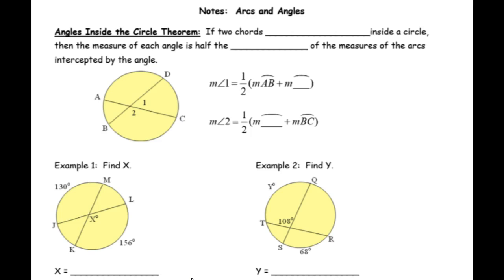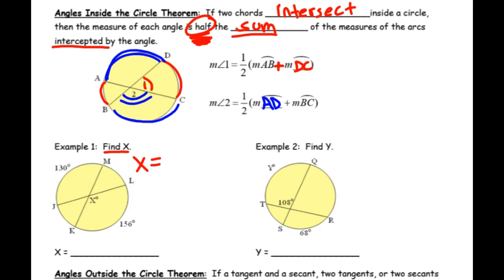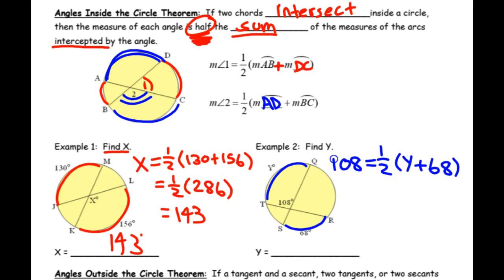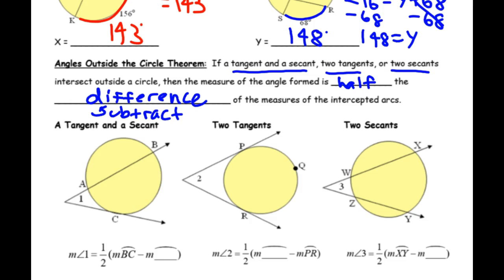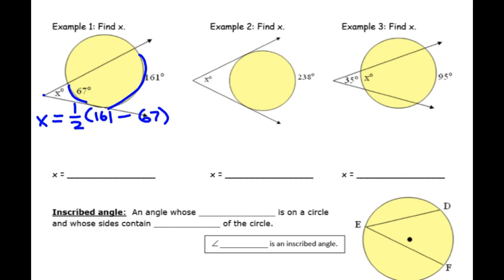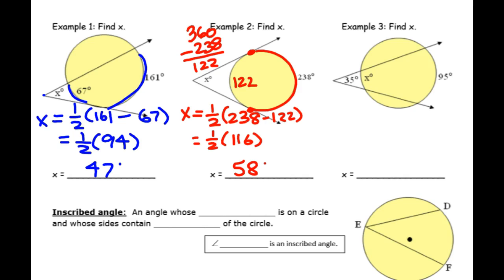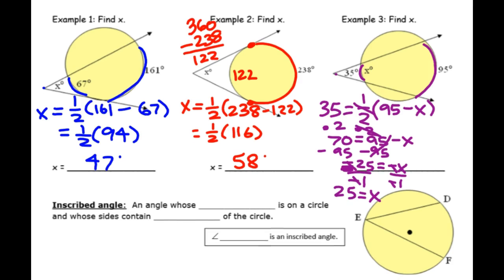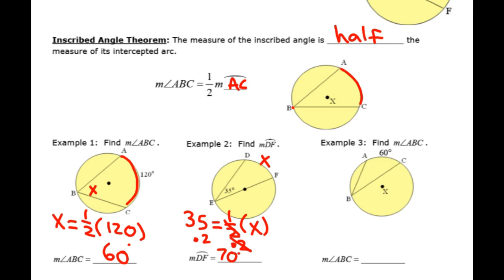5/10/19 Notes Arcs and Angles